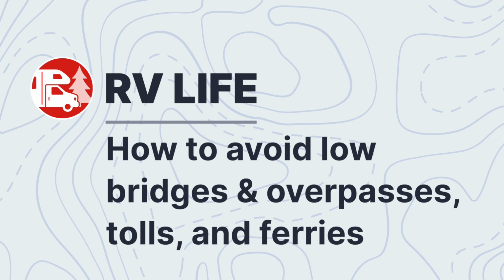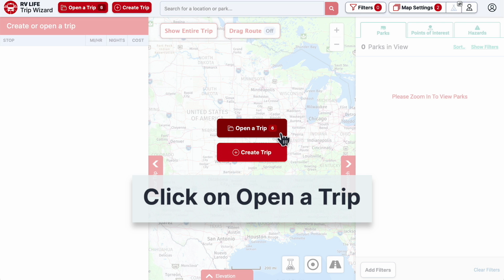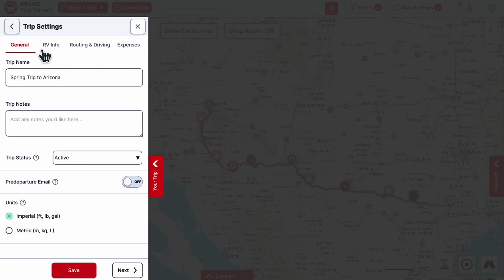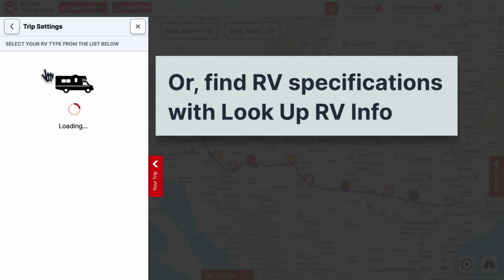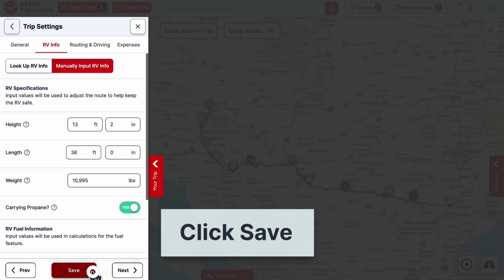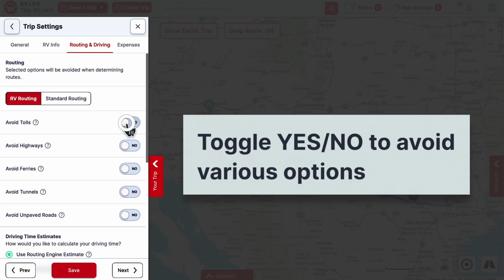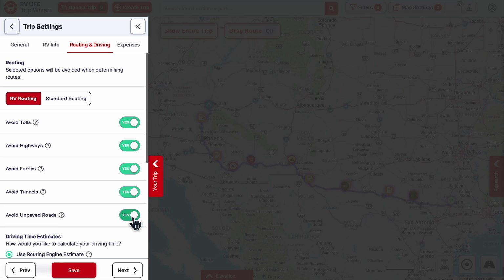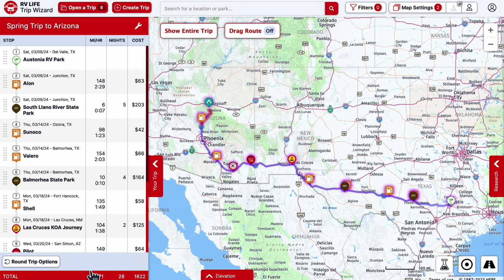Trip Planning - Avoiding Low Bridges, Overpasses, Tolls, & Ferries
Learn how to use RV LIFE Trip Wizard, part of RV LIFE Pro, to avoid low bridges, overpasses, tolls, and ferries.